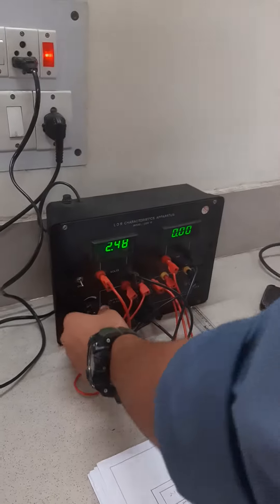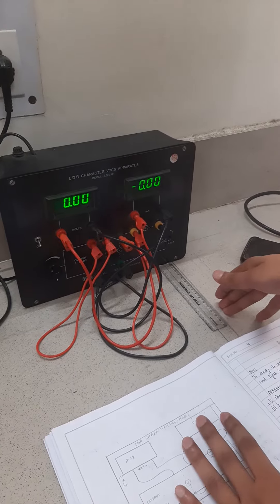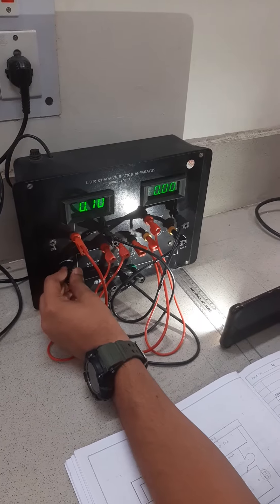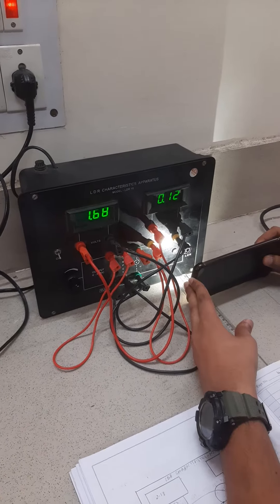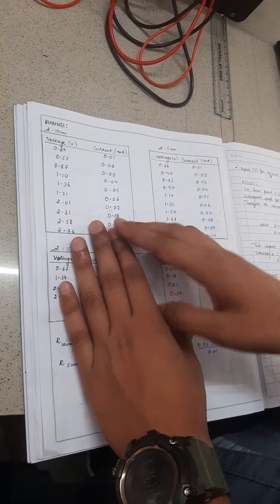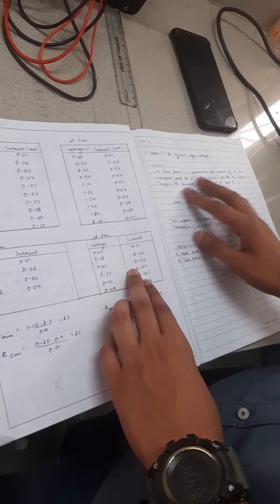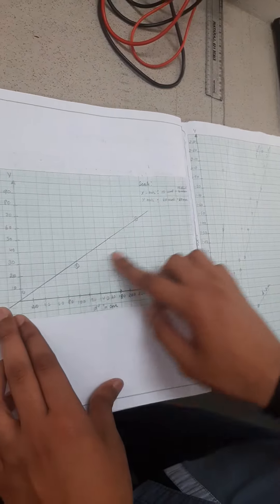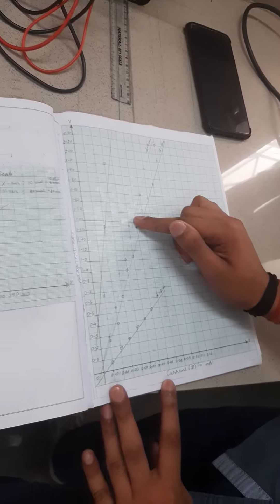LDR Characteristics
This video is made by Akash Singh Yadav